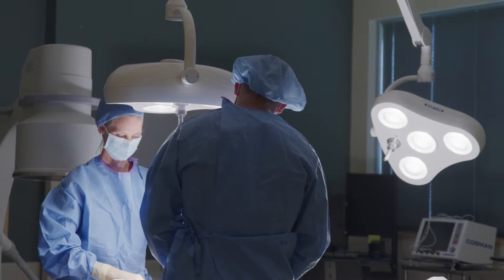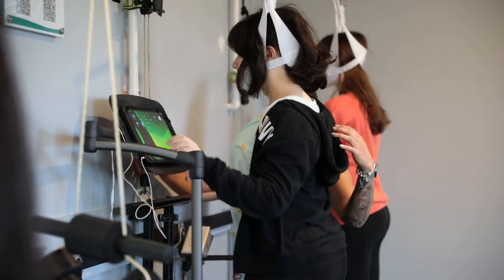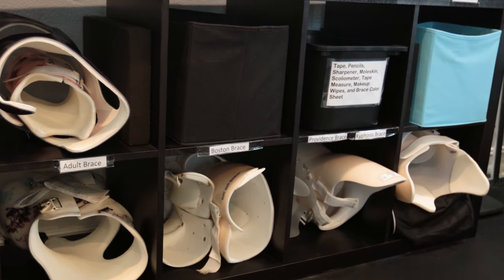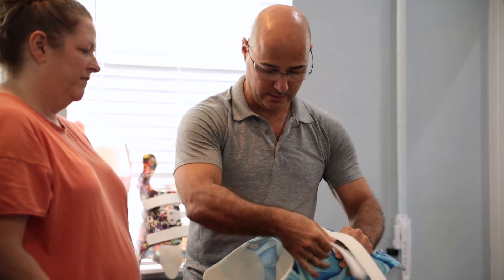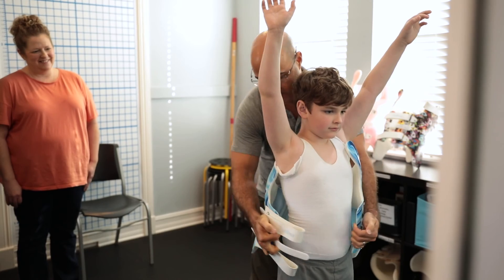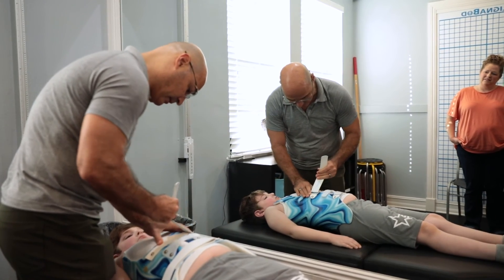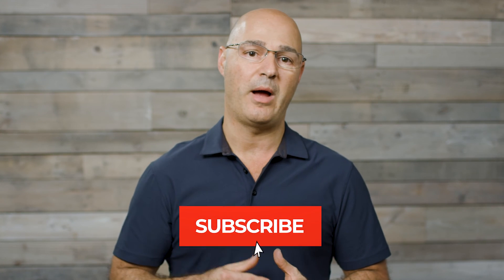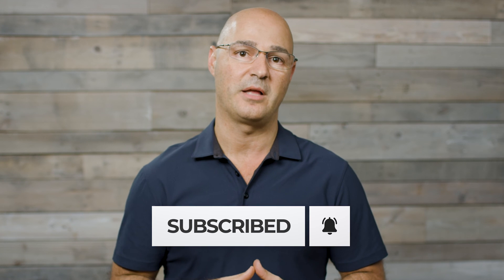Boston Brace vs Modern Scoliosis Brace: Which is Best?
To understand how scoliosis bracing works, we first need to understand scoliosis. A spine with a Cobb Angle of 10 degrees or greater with rotation is considered scoliosis.

The majority of scoliosis cases are idiopathic, which means the cause is unknown. However, we know that scoliosis is highly treatable, though it can not be cured.

Scoliosis tends to worsen over time, more so when left untreated. During the growth stages of adolescence is when the curve grows the most and the fastest.

Scoliosis also progresses in the adult stages, but it grows slower. However, it can grow more rapidly as the curves get bigger and the patient is older.

From the age of 50 to 60 years if age is when scoliosis will start to increase its progression and will continue more rapidly in the later stages of life.

There are two main approaches to treating scoliosis:
Traditional Treatment
Conservative Treatment

Both have different angles and potential outcomes. The traditional approach leads toward a surgical outcome, and the conservative approach leads to a non-surgical outcome.

Each approach also uses bracing. On the traditional approach, the Boston brace is the most common option, and it is designed to work in a very specific way. The Boston brace has been mostly the same for a long time and was designed to make bracing easier into a corrective position. These braces are also mass-produced and designed to create a small squeezing relief.

The number one goal of the Boston brace was to slow down the curve and stop its progression. But it could lead to atrophy in muscles due to the squeezing effect. It also made the brace more difficult to wear over time.

In the conservative approach, a more modern brace is used, called ScoliBrace or a corrective brace. This brace is more functional because it aims to improve spinal curvatures. The ScoliBrace or corrective brace has no blueprint, and it is not mass-produced. It is done one by one, designed individually for each patient's body.

The ScoliBrace doesn't squeeze; it pushes the spine into a corrective position which allows patients to become stronger rather than weaken their spine. With this brace, patients are also given a rehabilitation program to help the brace be more effective.

The angle of the ScoliBrace is meant to reduce the curve at a structural level. It changes the geometry of the curve, so patients have a smaller curve than when they start wearing it.

The ScoliBrace helps with posture and with symmetry, and since it is customized to the patient, it is also more comfortable to wear.

Corrective bracing addresses the spine tridimensionally and becomes easier to wear as the spine becomes better, and patients are more motivated and compliant with their brace due to this.

At the Scoliosis Reduction Center we favor the ScoliBrace. In the past, we have used the Boston brace and didn't obtain positive results. That is why corrective bracing is better for our patient's progress. Patients using a bad brace for a long time will see negative results and could stop the results of other things a patient is doing that are working well.

The ScoliBrace has a more functional approach, and patients can see a reduction in their scoliosis from their bracing. But the more limited approach to bracing, which is the traditional, with the Boston brace reacts more to a curve worsening, which eventually will end up in needing rods and spinal fusion surgery.

00:00 - Boston Brace vs. Modern Scoliosis Brace: Which is Best?
01:00 - Scoliosis Is Progressive
02:11 - Scoliosis Treatment Approaches
03:43 - Boston Brace
05:50 - ScoliBrace or Corrective Brace
08:52 - Scoliosis Reduction Center's Favorite Brace